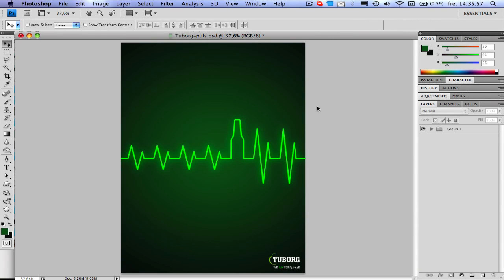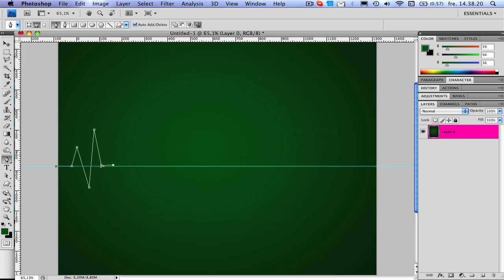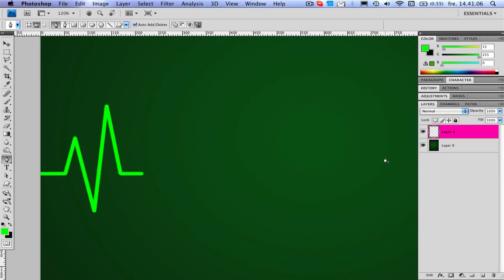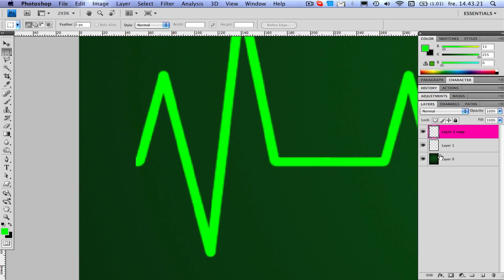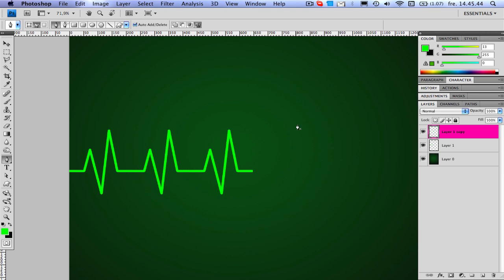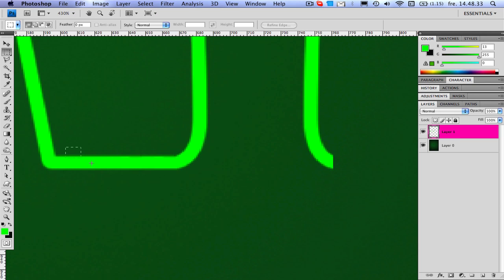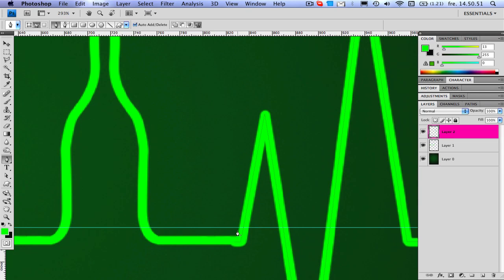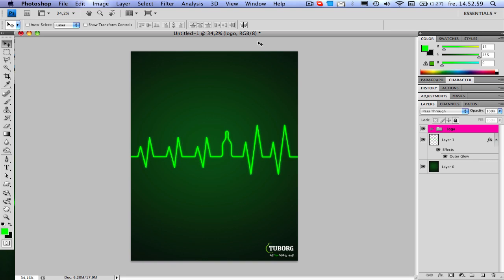Photoshop tutorial - Glowing heartbeat